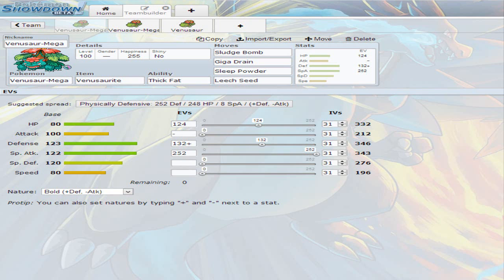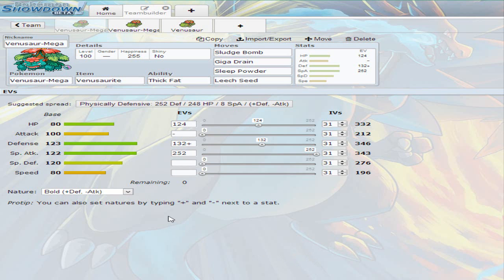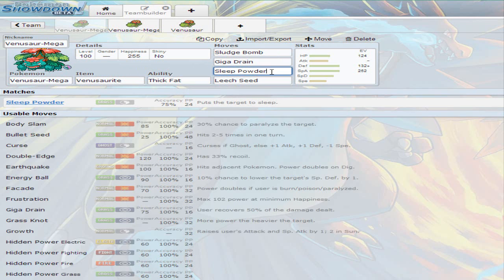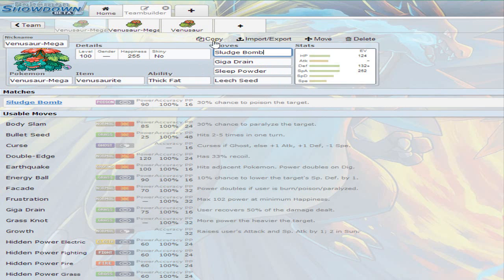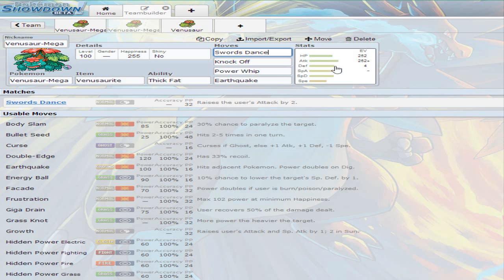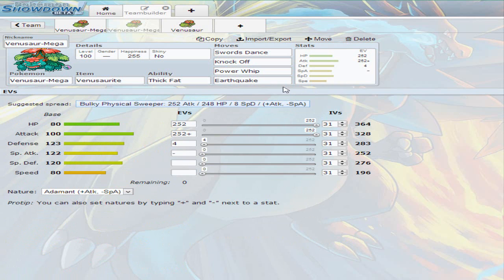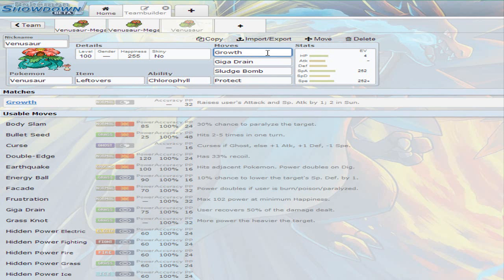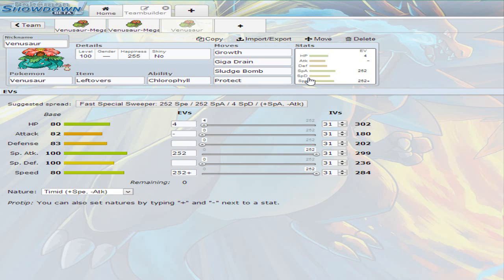How to use Mega Venusaur and Venusaur ORAS